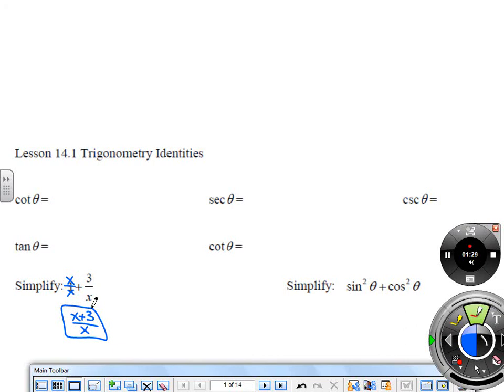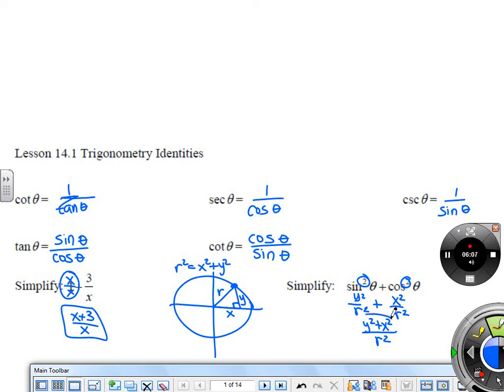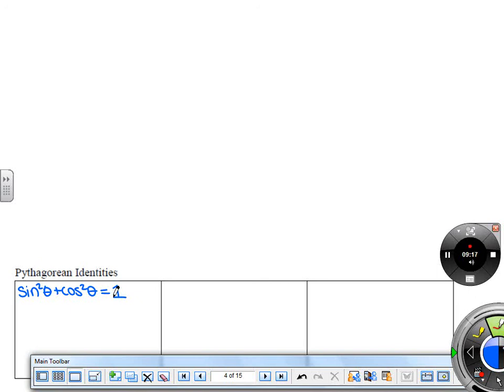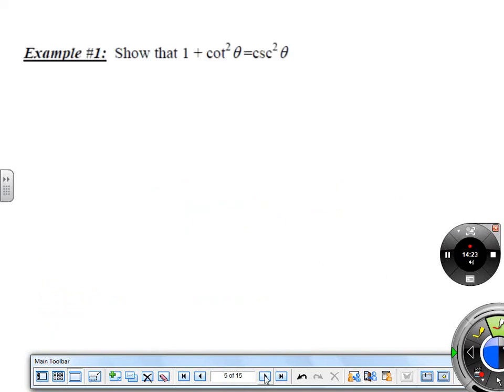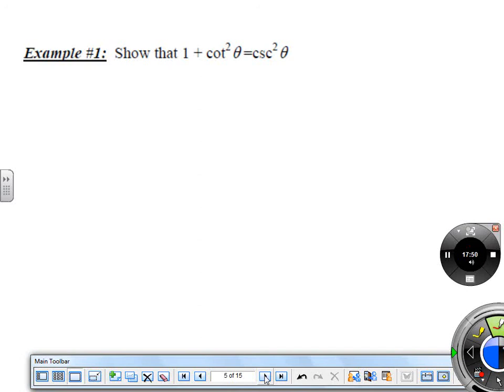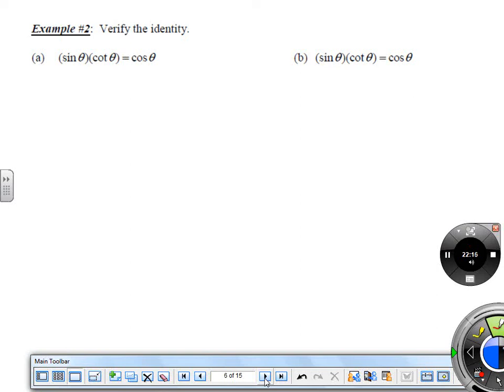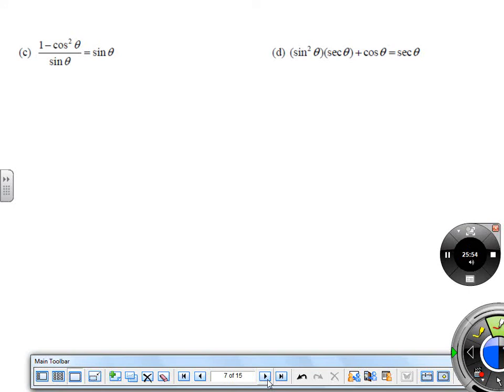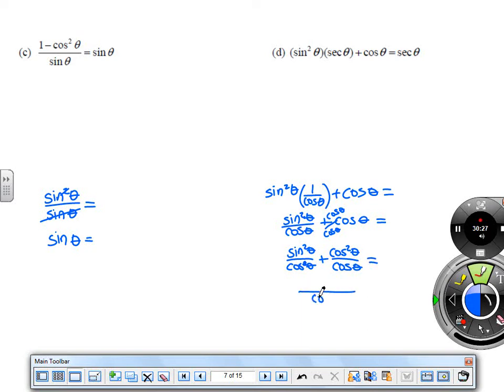Trig Identities Part 1